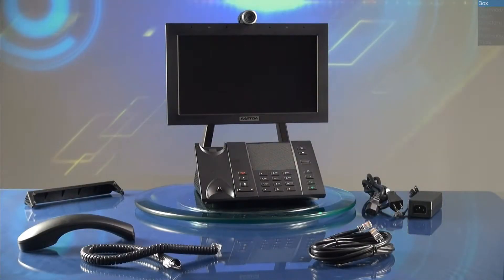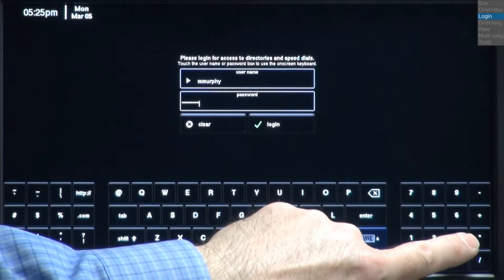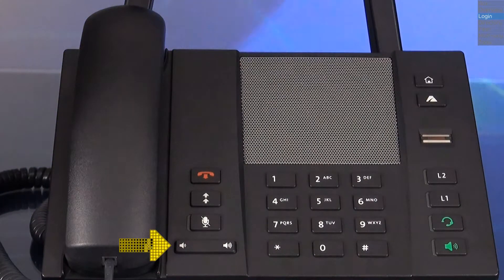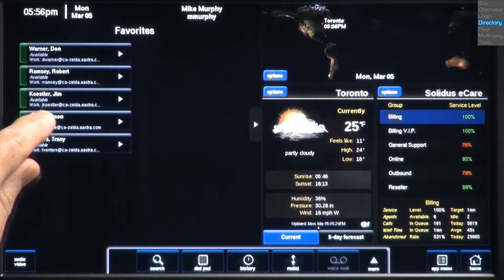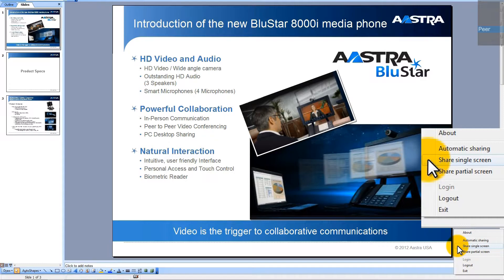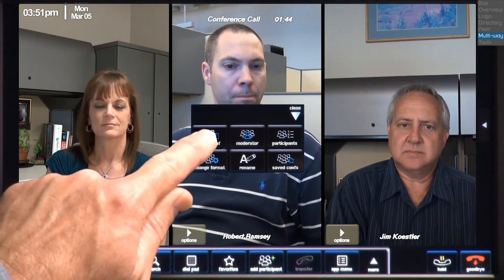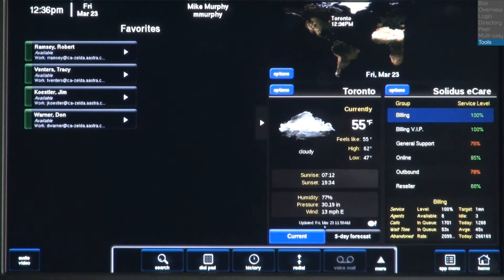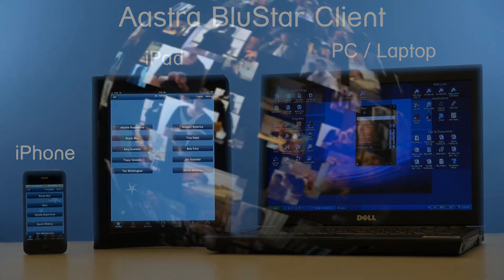Mitel® BluStar™ 8000i Tutorial - End User Training and Features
This tutorial is for end-users wanting to learn how to use the basic features and customize their BluStar™ 8000i - Desktop Media Phone. This tutorial will show users how to login, use the Directory and manage their Contacts and Favorites, make a Peer to Peer media call, make a Multi-way media conference call and manage the conference participants and settings, use Desktop sharing, then setup and use the Biometric Fingerprint reader.